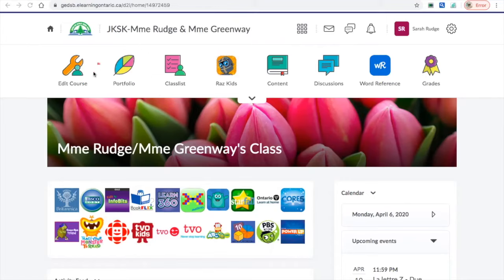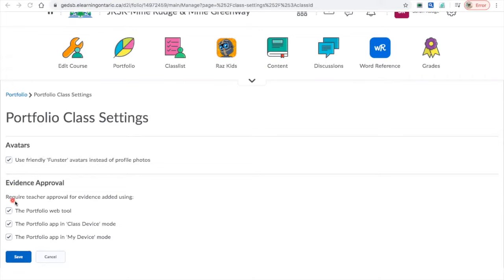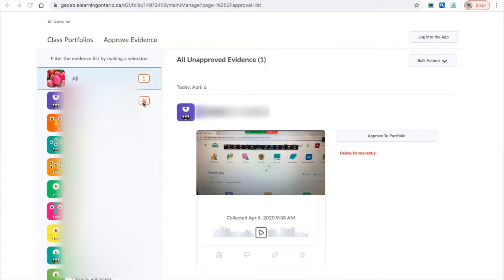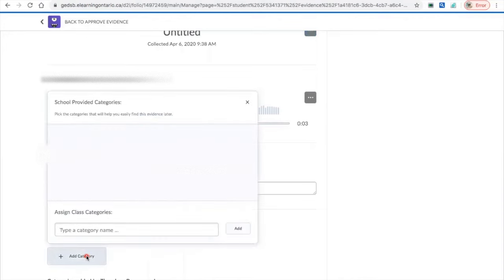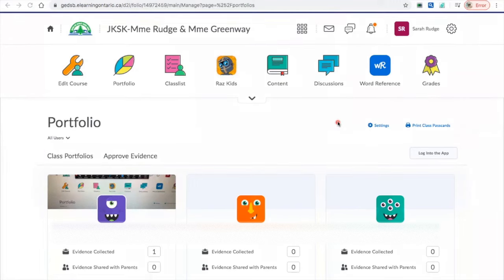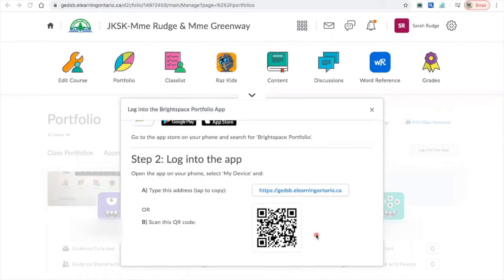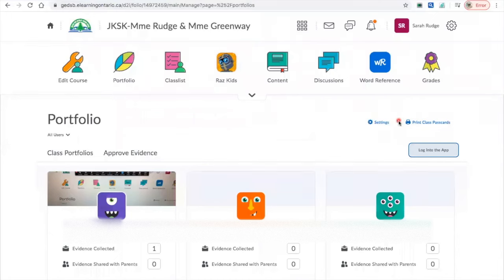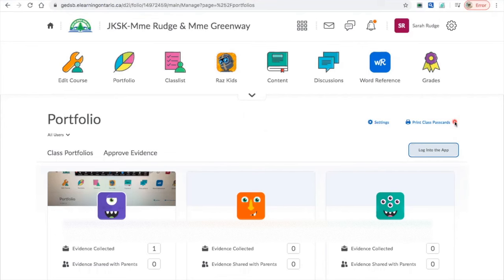Portfolio Tool (Teacher Use) in Brightspace GEDSB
After posting the video, I realized that the explanation about the teacher notes was clipped out by accident. Under Teacher notes, teacher's can record observations that are private for only teacher's to see.